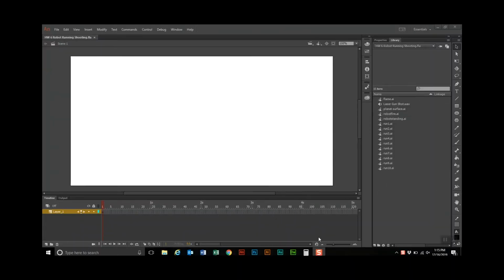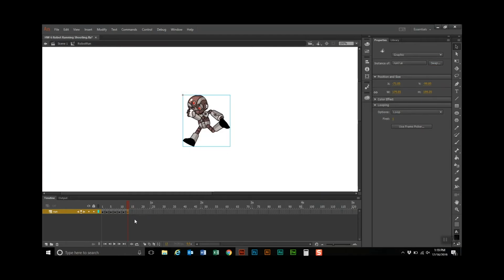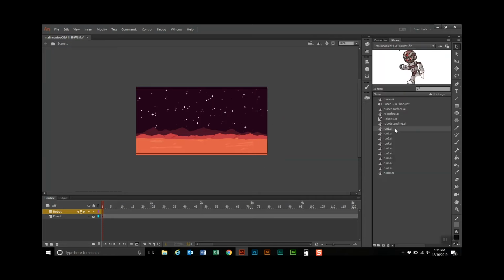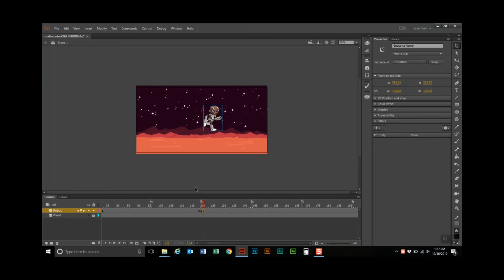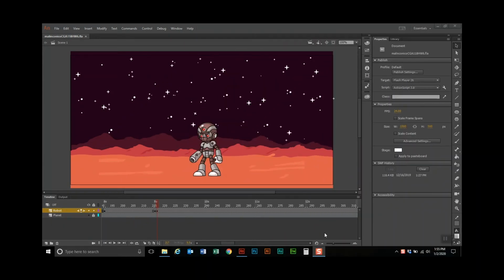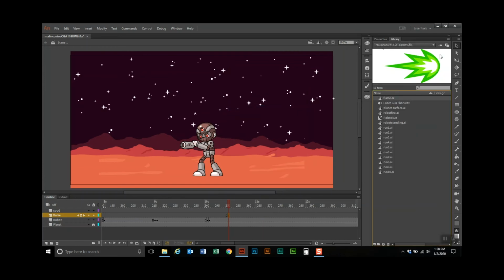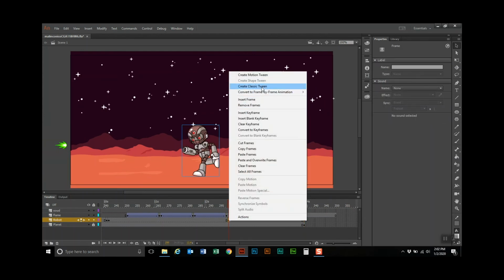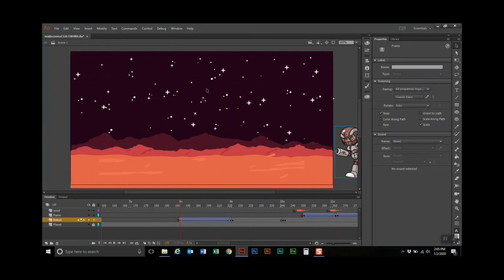CGA 118 Homework 6 Walk Thru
Walks students thru homework assignment number 6 for CGA 118.